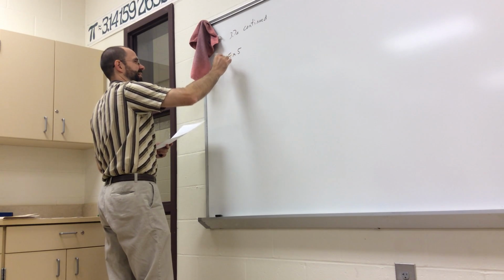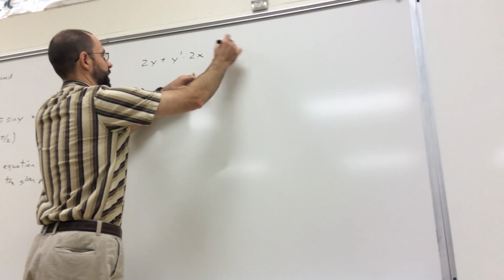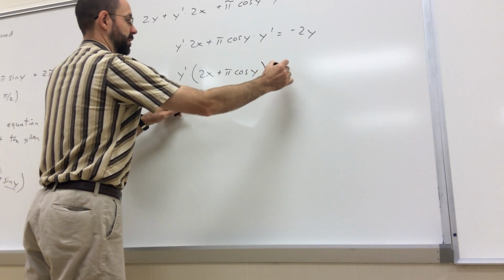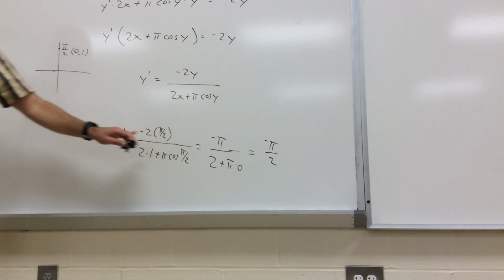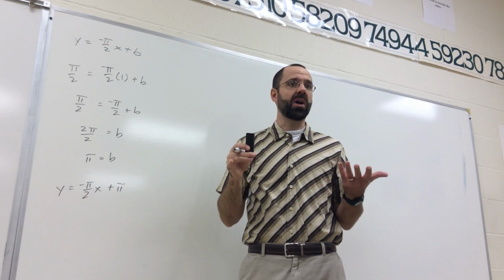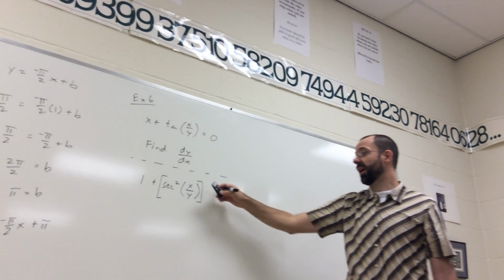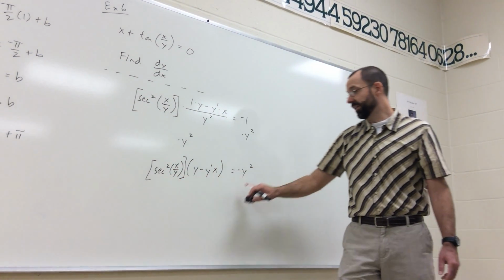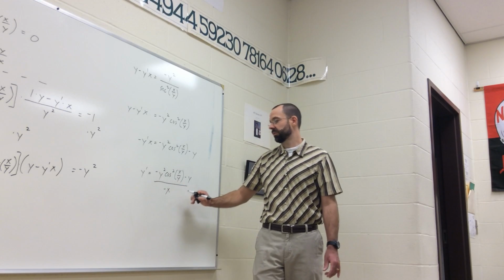Calculus 3.7a Part 2